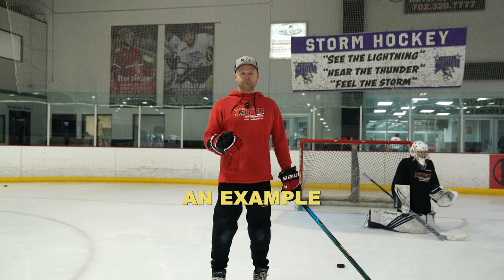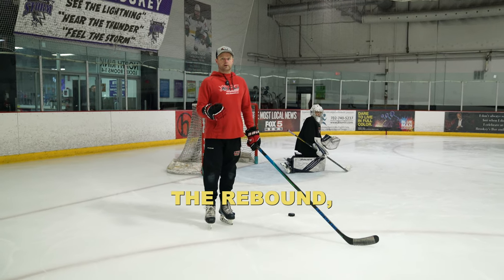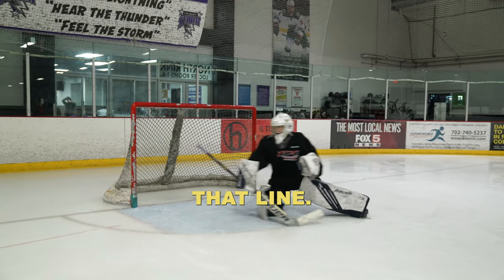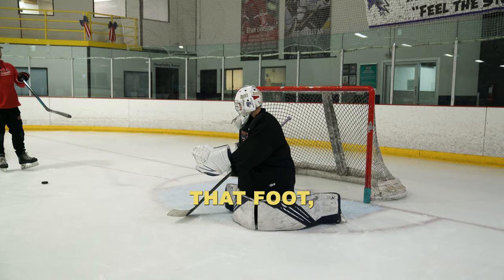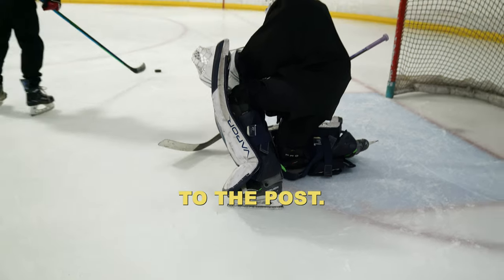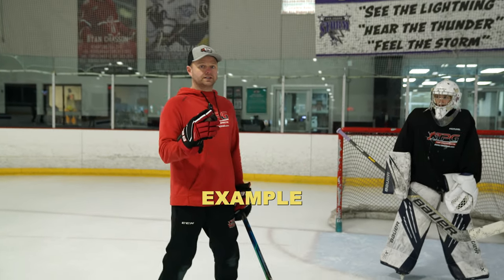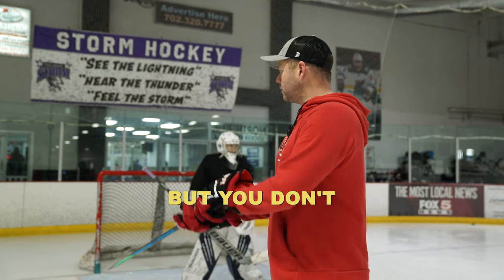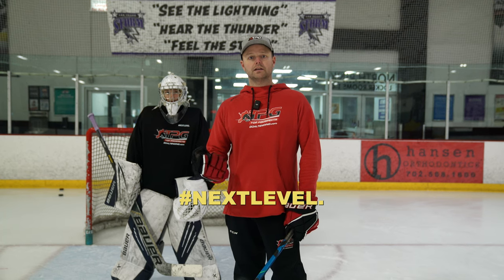🎥 Developing ProHabits Episode 6: The ROUTE Taking Principle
🛤️ This Episode Covers The ROUTE Taking Principle.

🔑 The Principle Is: If the puck is in front of you, get in front of it. If the puck is on the side or behind you, go to your post.

↔️ If the puck ends up in front of you after a shot is taken, you need to get in front of it by taking a FLAT ROUTE.

⚠️ Goalies make the mistake of attacking out at the puck, which leaves the shooter with a lot of open net.

📐 Getting in front of the puck by taking a flat route gets you on angle and square to the puck. This gives you the best odds of making the save.

↪️ When the puck is on the side or behind you then you need to AIM for YOUR POST.

💈Taking a route towards your post allows you to get into position while still maximizing net coverage.

🤔The confusion when aiming for your post is on the save selection.

🤷🏼‍♂️Do you use the Butterfly or the RVH?

🎥Watch this video to decide what save selection works best for your personalized game plan.